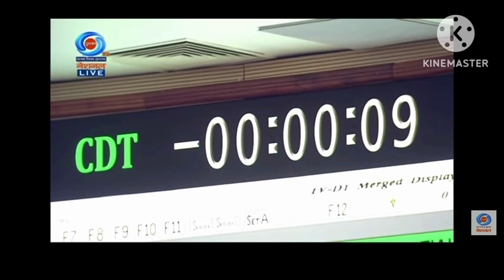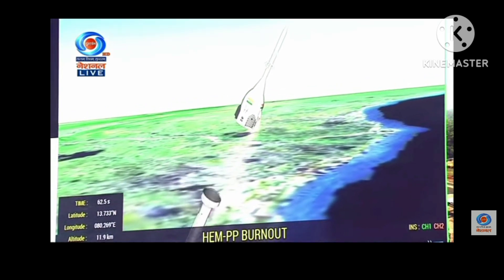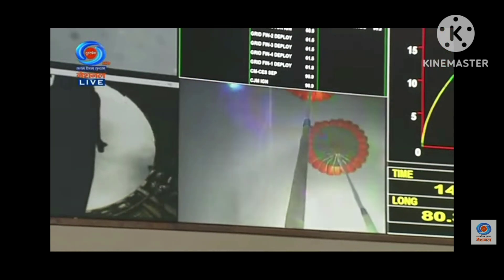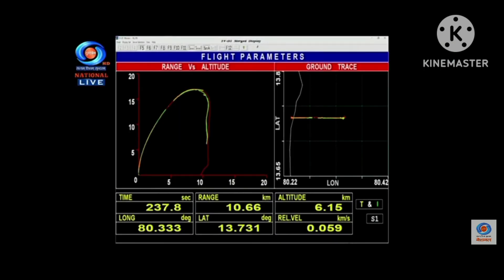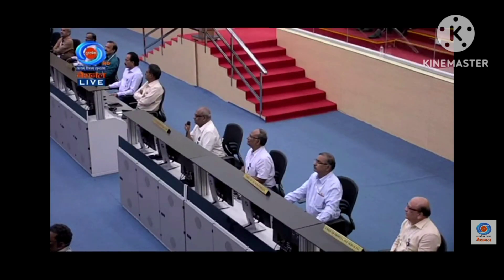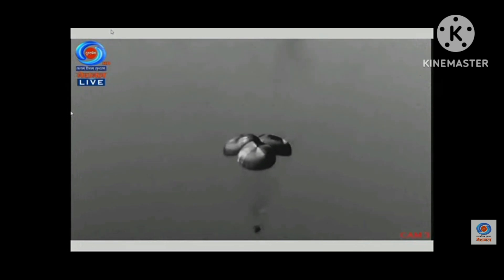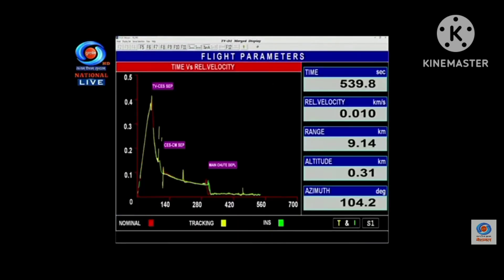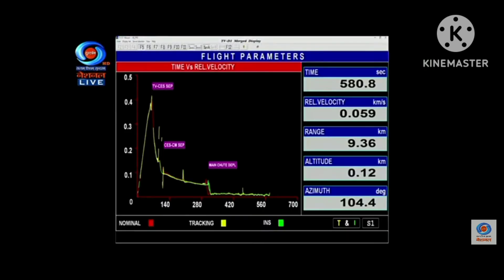Gaganyaan mission । ISRO successful launch गगनयान test flight । । Live ।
# Gaganyaan mission
#  isro
# Gaganyaan mission live

video source by DD news... Thanks

well come to your channel 'mng studio'

friends इस video में गगनयान मिशन successful launch test flight 21 october 2023 Live दिखाया गया है।

आप किसी भी exam की तैयारी करे चाए upsc, pcs, ssc, railway, police, cgl, chsl, mts etc. ये वीडियो आपके लिए फायदेमन्द साबित होगा।

friands, इस channel पर daily current affairs, current issue ओर gk, gs की dedicatedly classes करवाए जाएंगी तो आप इस channel पर बने रहिए ओर channel पर नए हो तो  channel को subscribe करे or दोस्तों को शेयर जरूर करे।

अपने learning journey को नए  level तक ले जाते है।

# mission Gaganyaan
# Gaganyaan mission
# isro
# isro mission Gaganyaan
# Gaganyaan mission live
# shriharikotha
# satish dhavan space center
# live mission Gaganyaan
# Gaganyaan mission testing successful
# मानव युक्त मिशन गगनयान
# भारत का पहला मिशन गगनयान
# Gaganyaan mission test flight